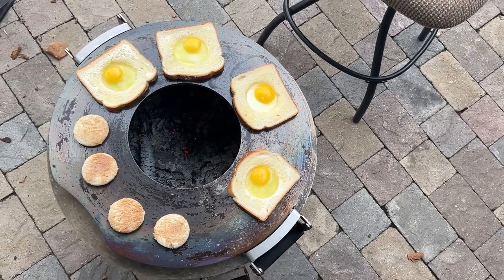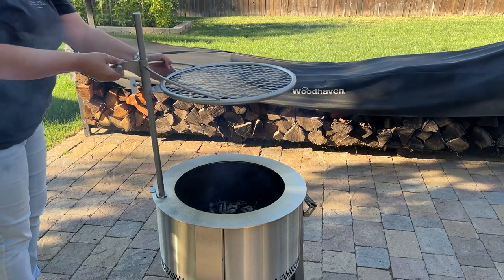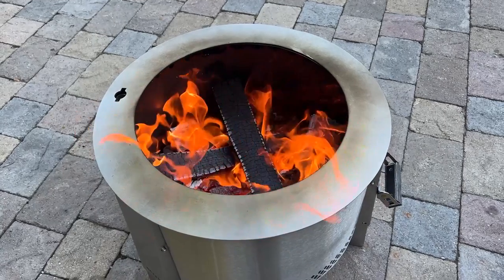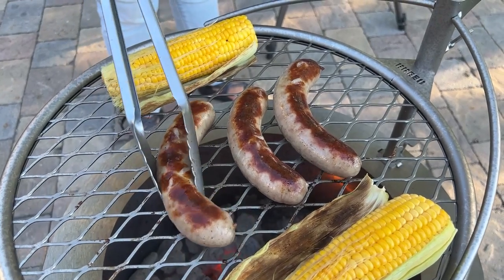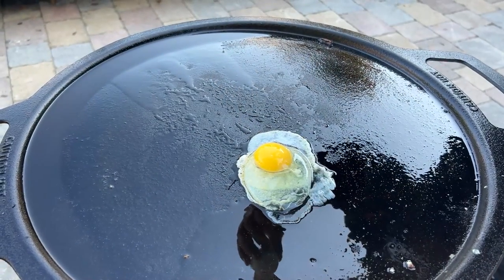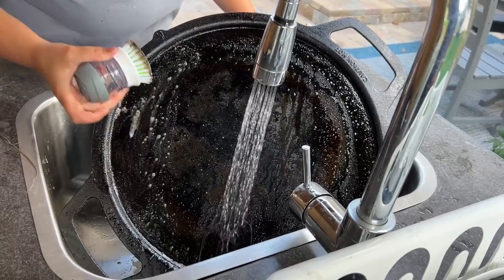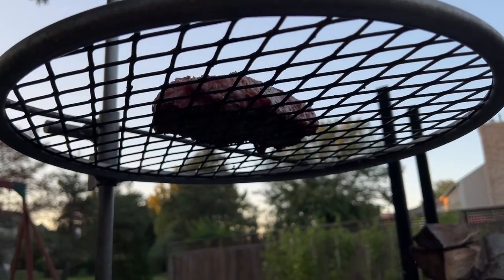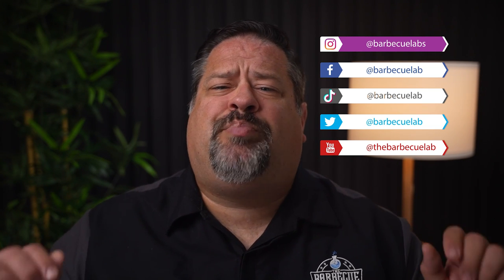Best Fire Pit To Cook With | Solo Stove vs Breeo Grill and Griddle Cooking System Review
If you're looking for the best fire pit to cook over, we take two of the best and run them head-to-head in this video.